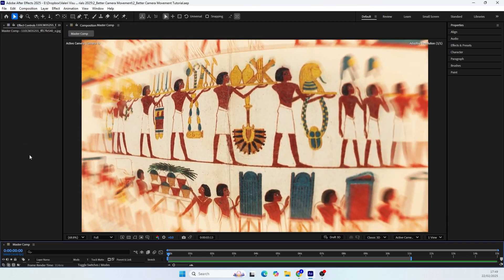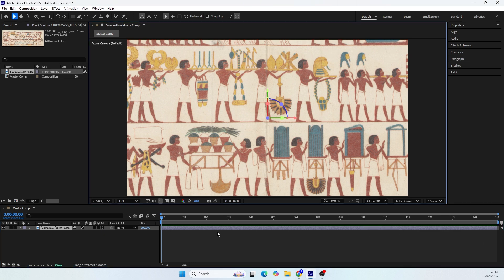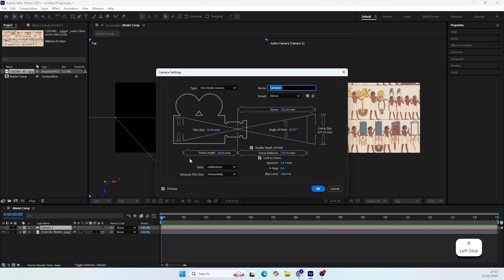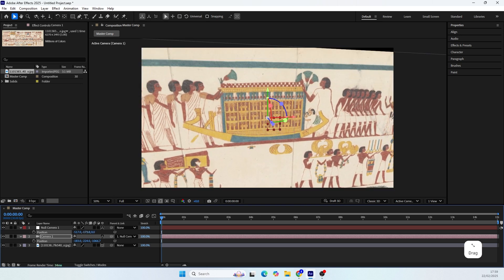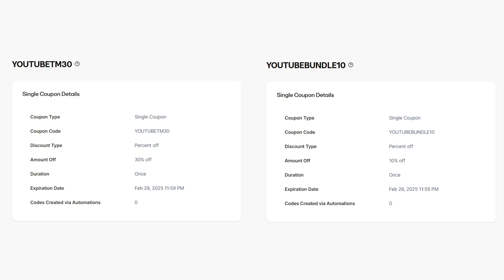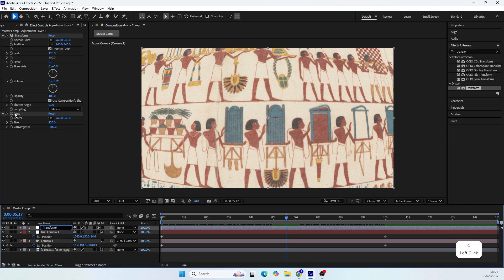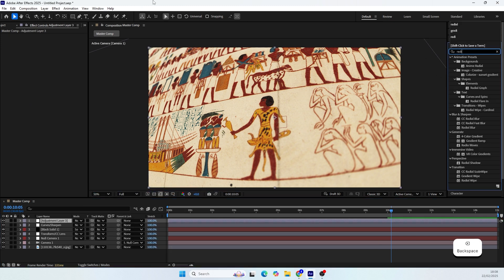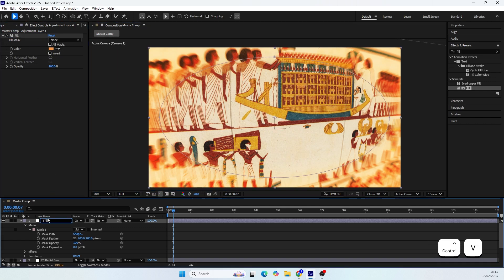Stop Making Boring Camera Moves! Try This Simple After Effects Hack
Unlock Cinematic Camera Moves in After Effects! 🎥✨
Learn how to make your camera movements look dynamic and professional using simple tricks in Adobe After Effects. Perfect for YouTube videos, documentaries, and creative projects!

What You’ll Learn:
✅ How to animate a camera using One-Node and Two-Node cameras
✅ Using null objects for smoother control
✅ Adding lens distortion and depth of field for a cinematic feel
✅ Tips to avoid empty spaces during extreme angles
✅ Bonus tricks to make your shots look crispy and contrasty

Want to Level Up Your Motion Design Skills? 🚀
Check out my Transition Mastery course and learn the essential techniques to create seamless scene transitions in After Effects.

Timestamps:
0:00 - Introduction
0:30 - Setting up the composition
1:20 - Using One-Node vs. Two-Node cameras
3:40 - Controlling the camera with a null object
5:00 - Adding lens distortion and depth of field
7:10 - Bonus effects for a cinematic look
9:00 - Final adjustments and rendering